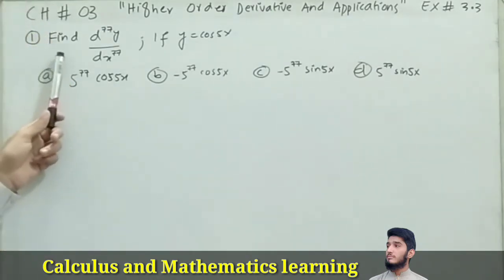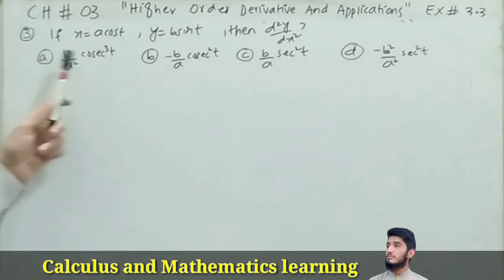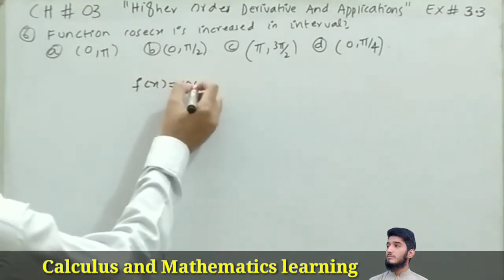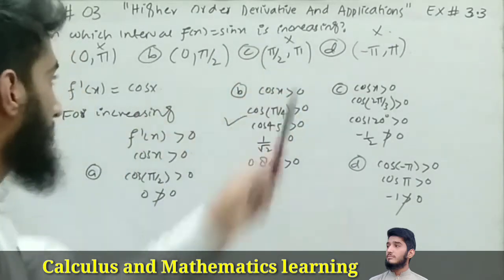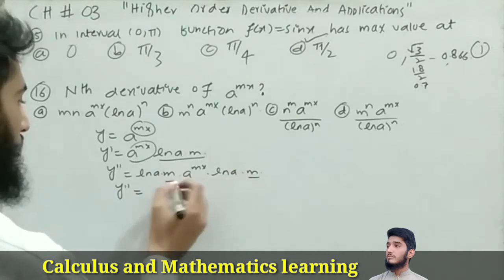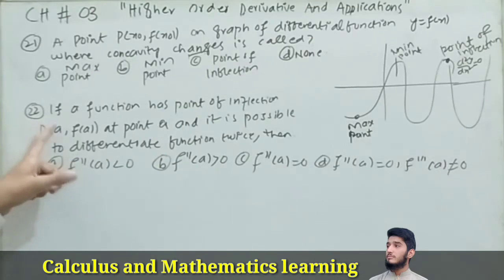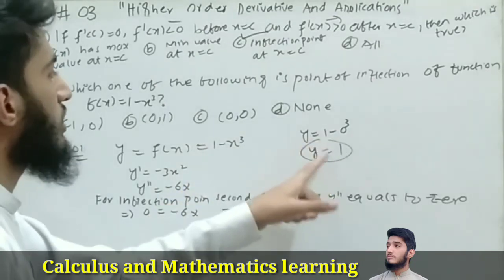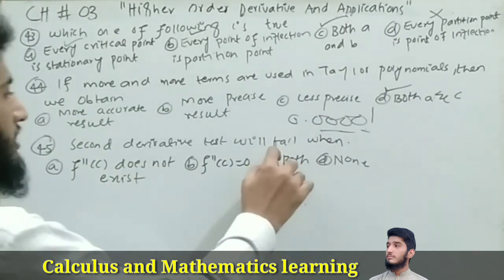ETEA MCQS | MM ACADEMY SERIES | CHAPTER # 03 | HIGHER ORDER DERIVATIVES| FSC PART 2 MATHEMATICS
In this video we are going to learn different type of mcqs based on ETEA related with chapter # 03 "Higher order derivatives" FSC part 2 mathematics.

Mcqs is related with:
parametricdifferentiationd²y/dx²
These mcqs are totally related with ETEA (Entry test evaluation agency).

In the next video I will start next chapter # 04 "Differentiation of vector functions" FSC part 2 mathematics.